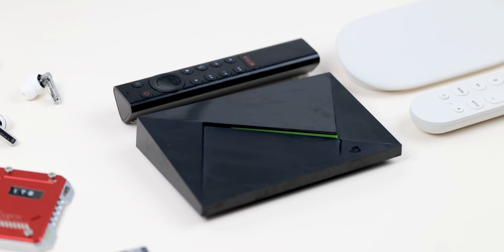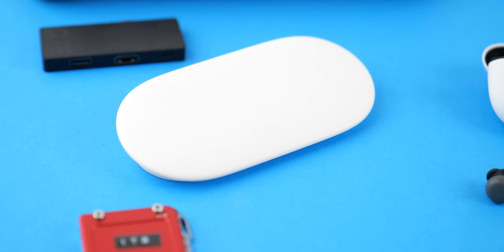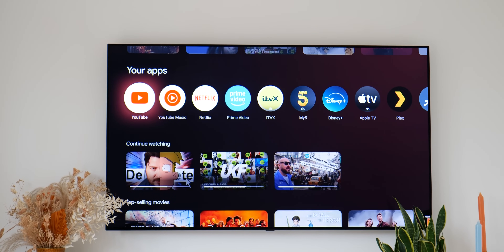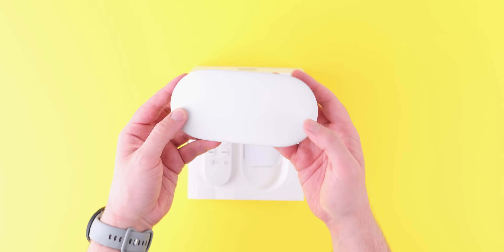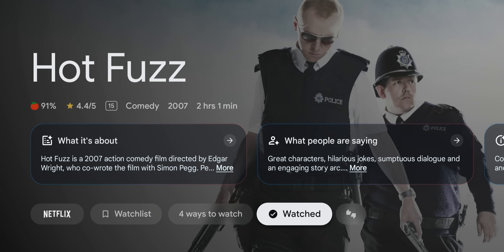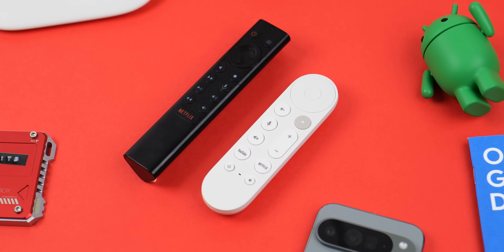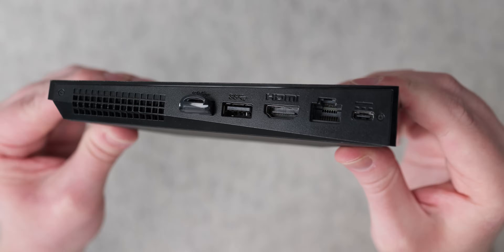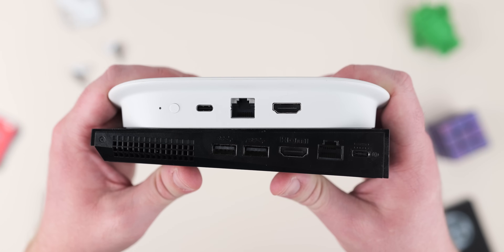Nvidia Shield TV Pro vs. Google TV Streamer | POWER or POISE?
The returning champion comes up against the young upstart...who wins?